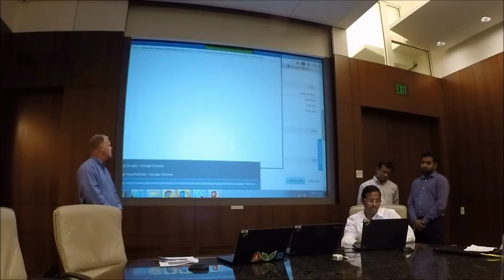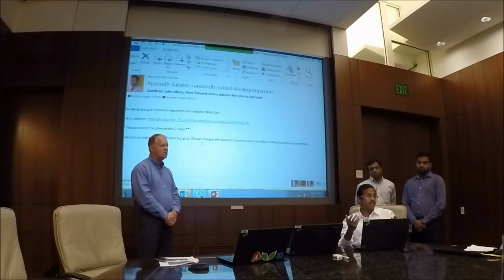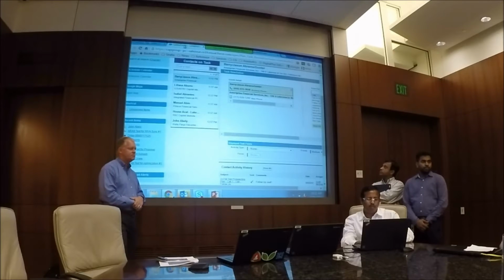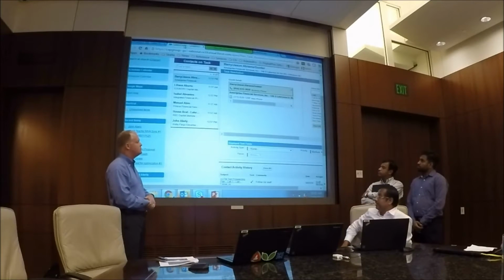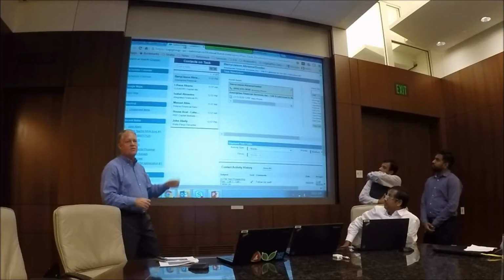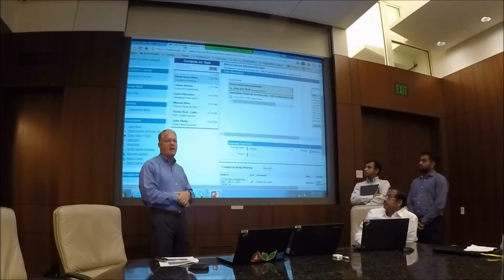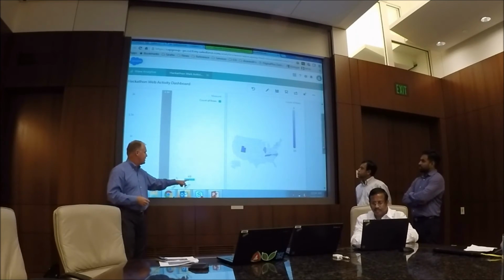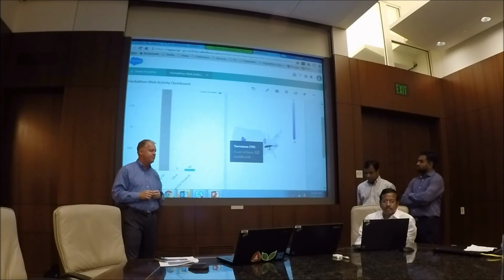2016 MSD Hackathon Highlights and Showcase - Cloud Cowboys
Video footage of the 2016 MSD Hackathon Highlights and Showcase (video 3 of 5)